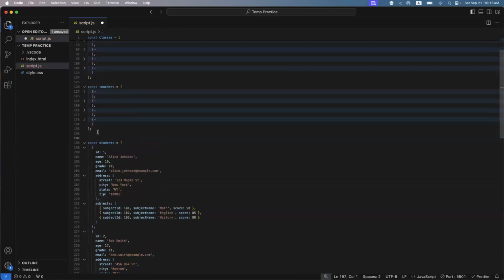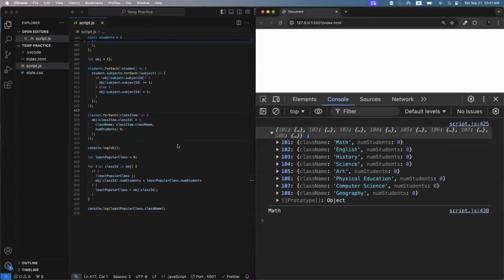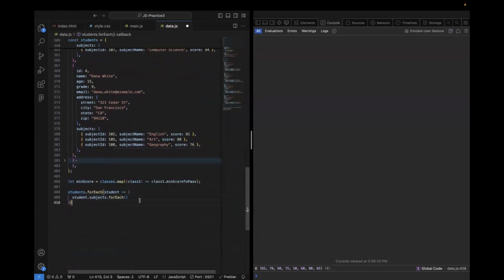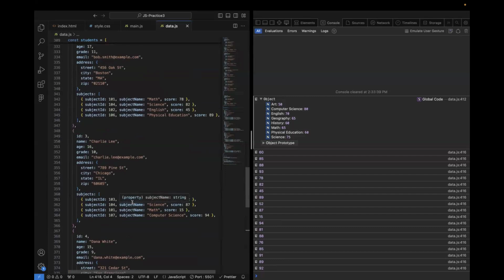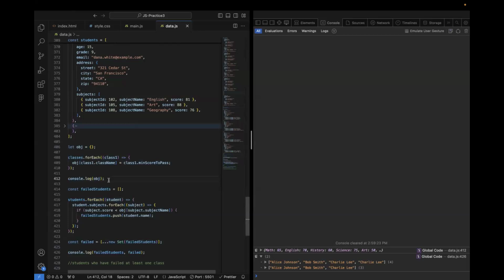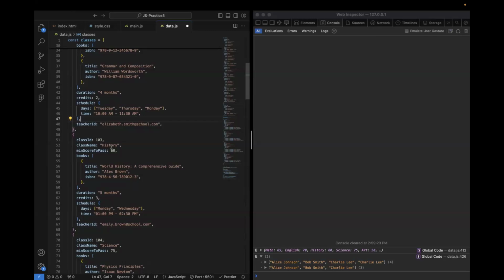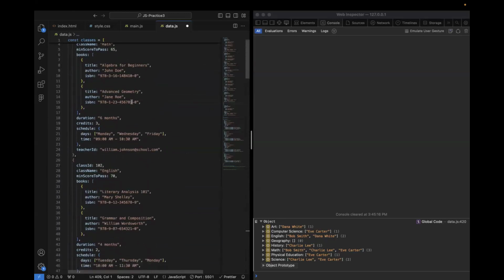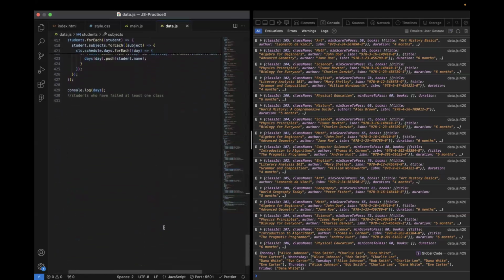Extra class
Asel